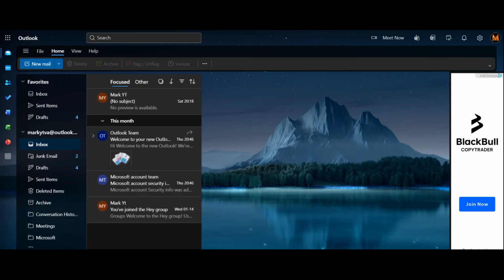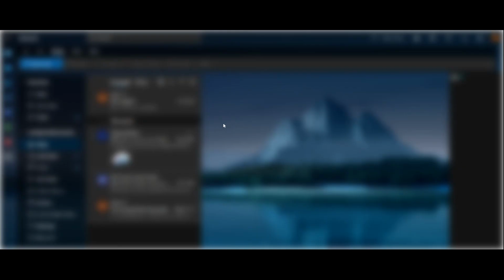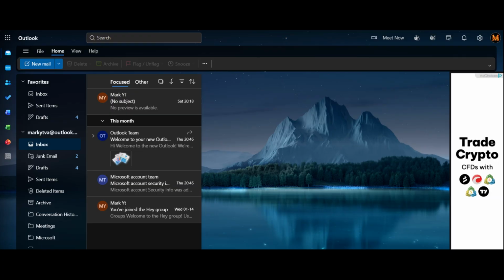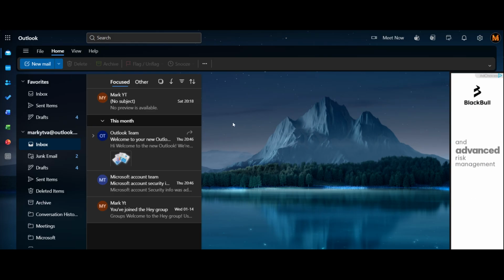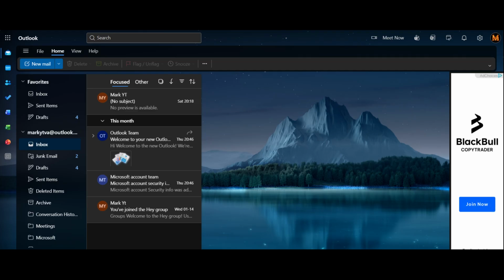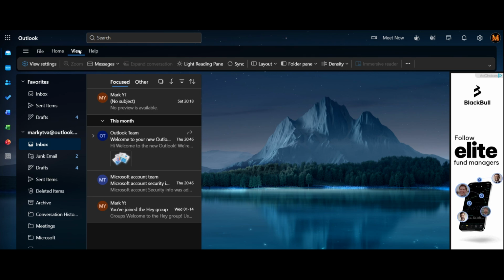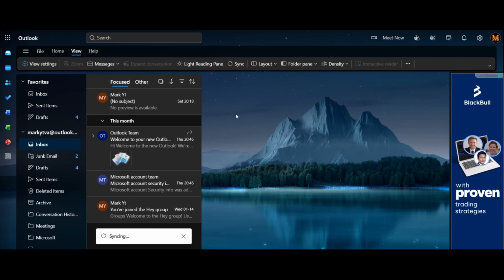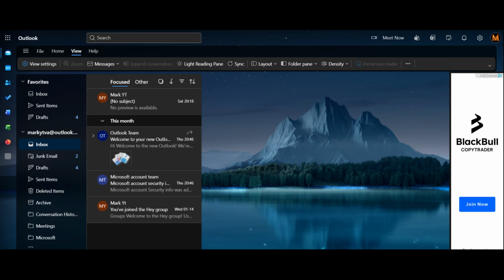How To Refresh Outlook (2026 Easy Guide)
Learn how to refresh Outlook quickly using browser refresh, keyboard shortcuts, and the manual sync button. Keep your inbox up to date with these simple methods.